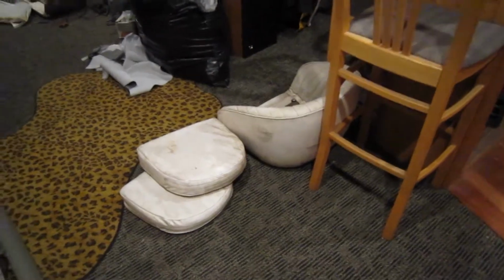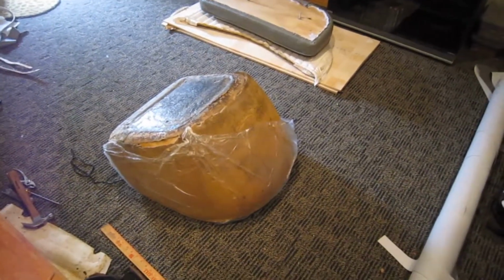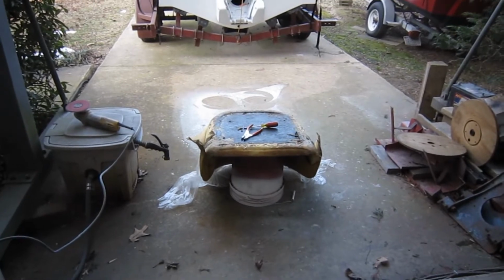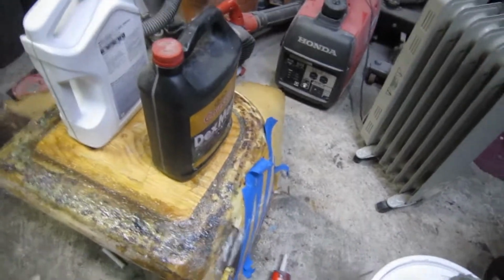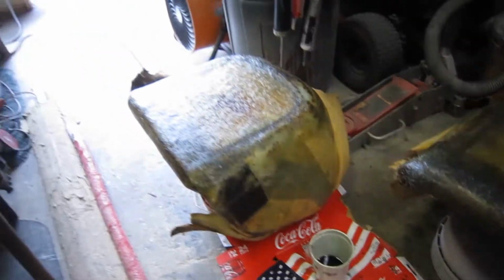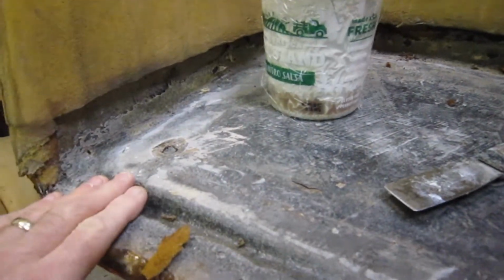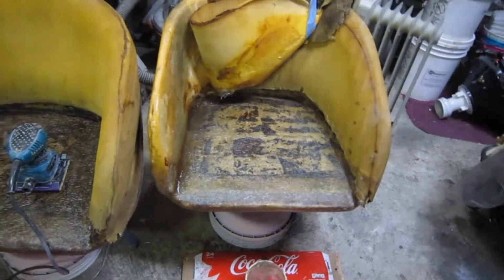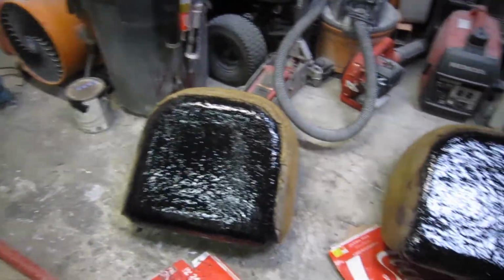Race Boat Life - Another Day 125 - The Allmand SuperNova Project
We start working on our seats. We have major issues and a bit of a setback. One of the bucket seats is broken into pieces. Then we find the wood is rotten in both of them. They are really on the edge of not worth fixing and we are already in deep.